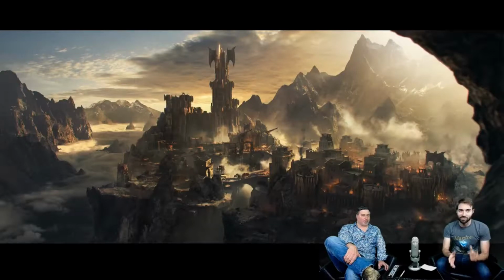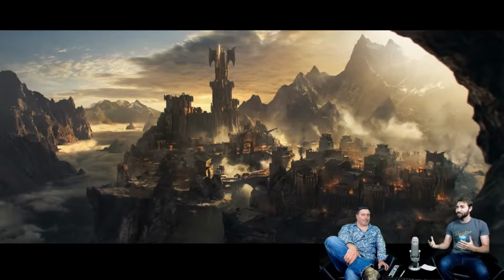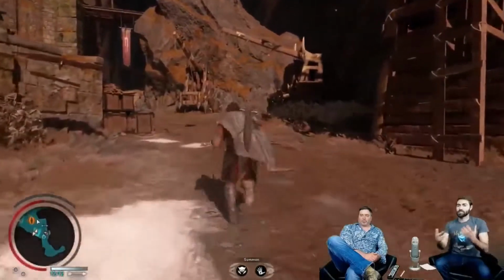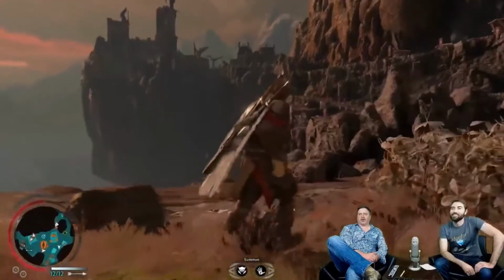SHADOW OF WAR - Open World Exploration Gameplay New Cirith Ungol Region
SHADOW OF WAR - Open World Exploration Gameplay (New Cirith Ungol Region First Look)

The best place for Videogames Trailers!